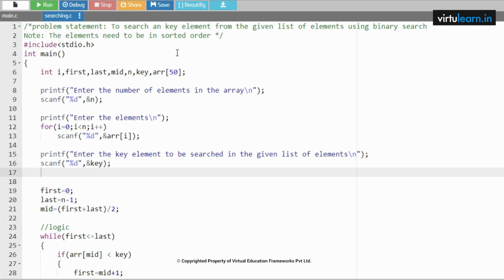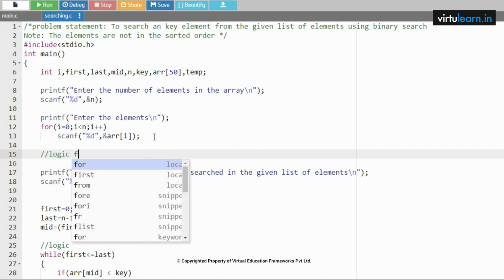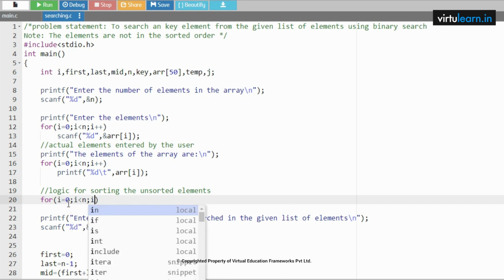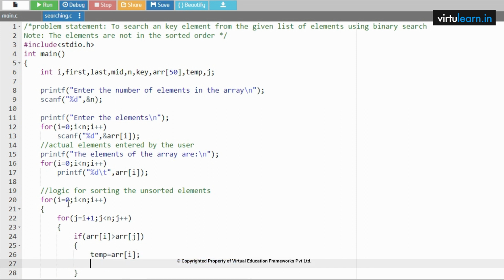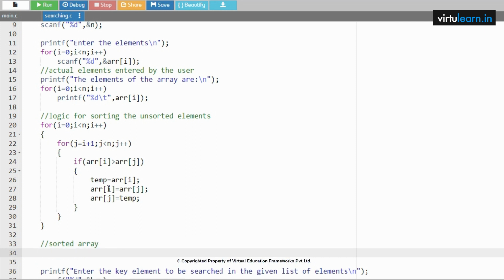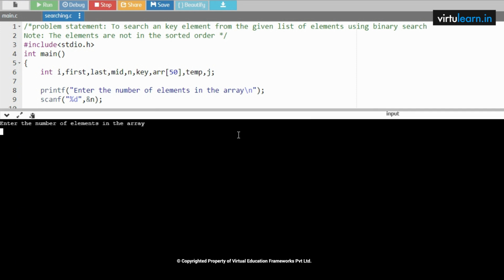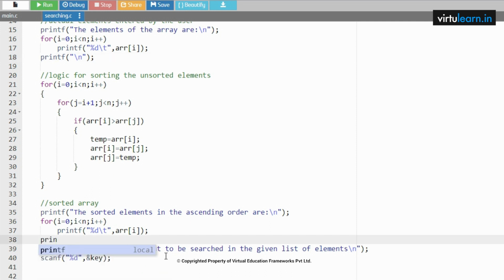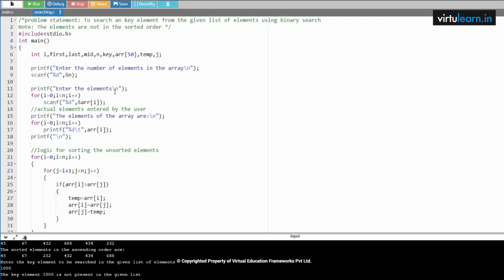CL151 Binary Search Program 2